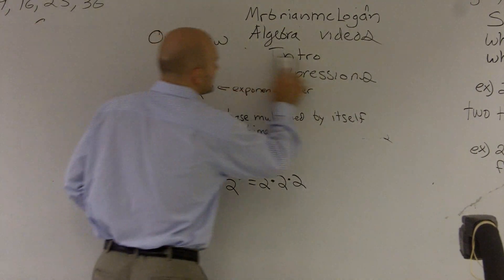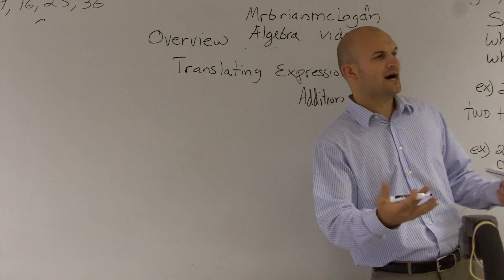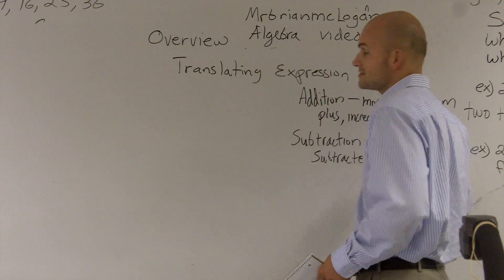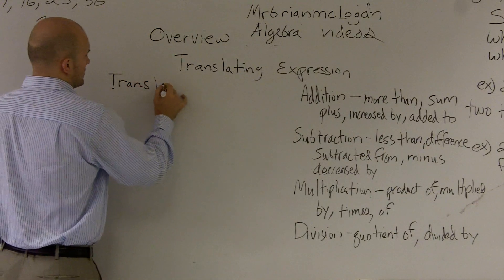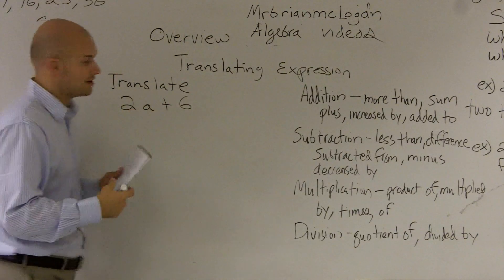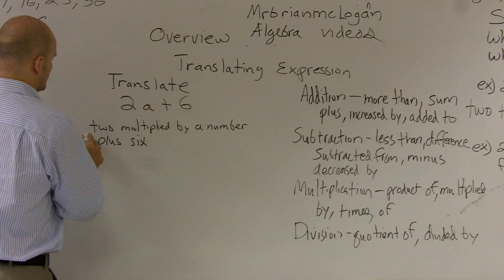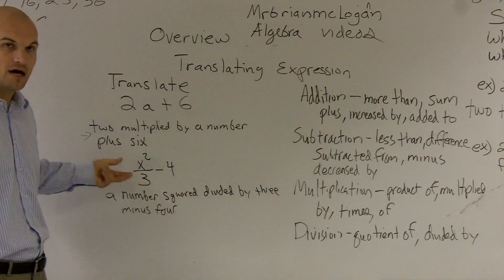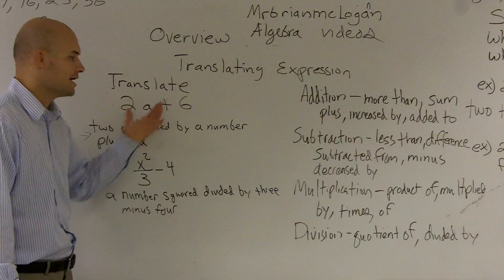Overview Translating Expressions Key Words - Online Tutor - Free Math Videos